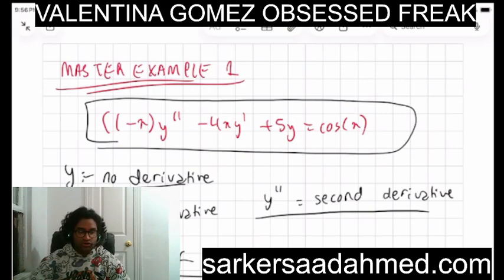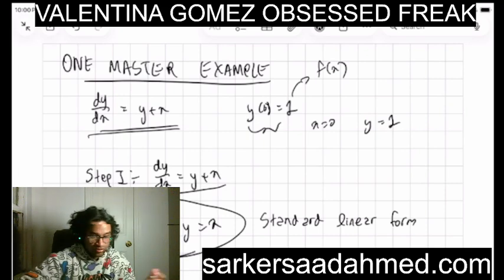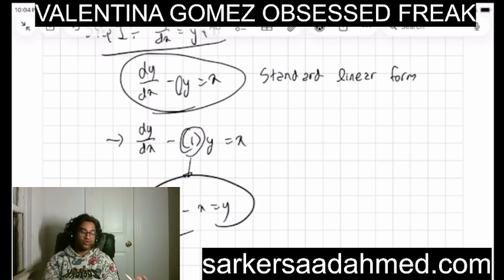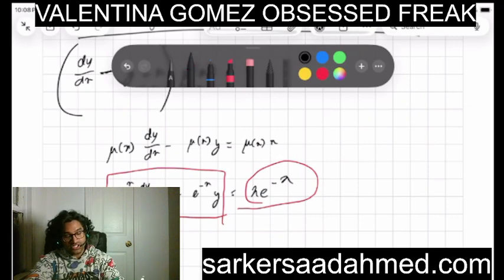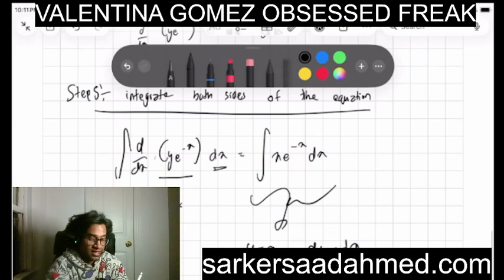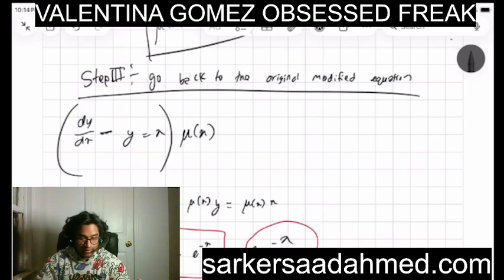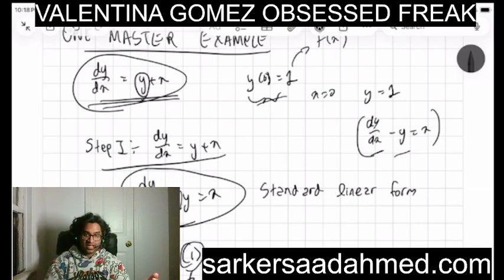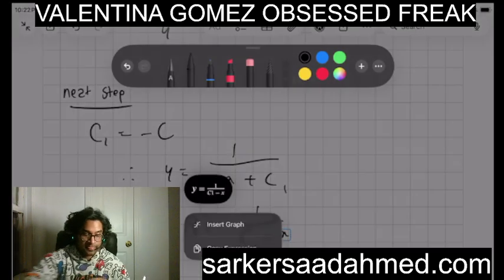ordinary differential equations lectuer 2 initial value problem